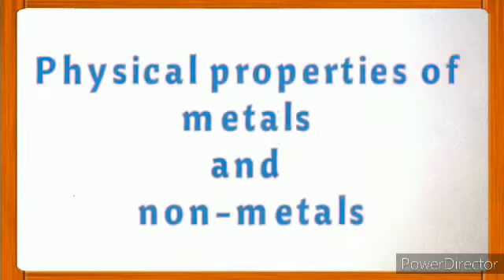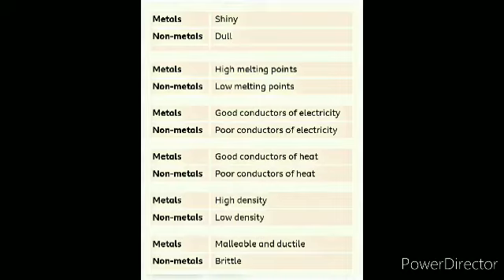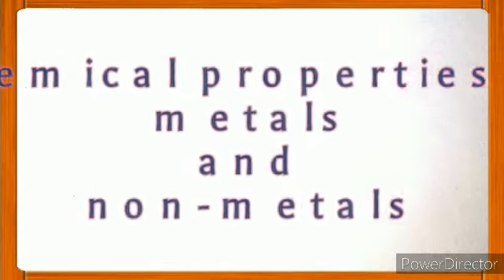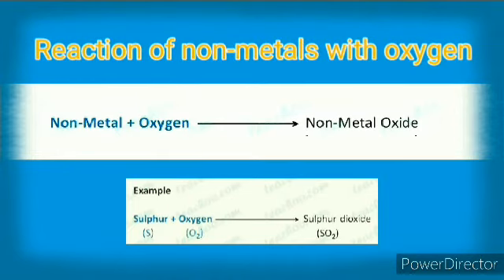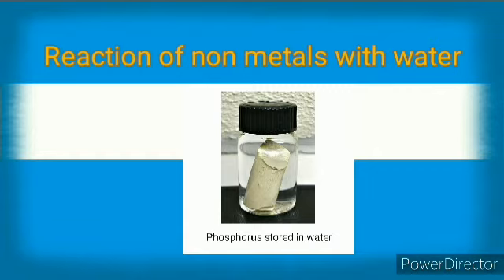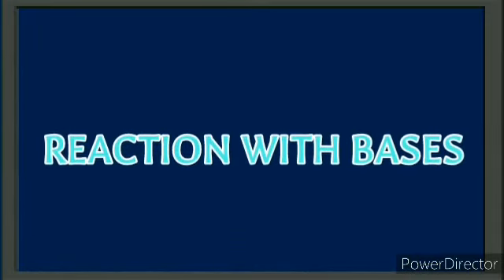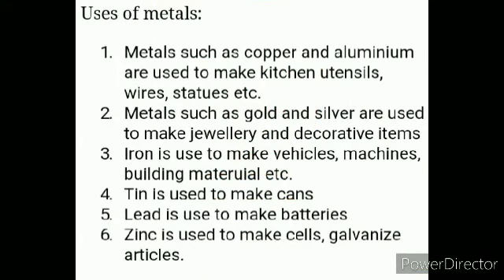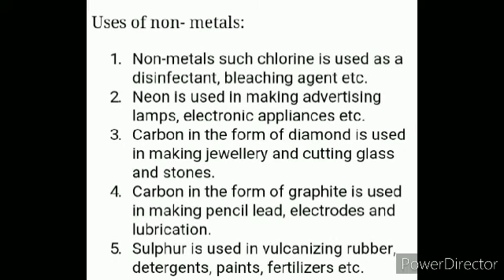Metalsand nonmetals science ptd by Gloria moses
educational and teaching purposes